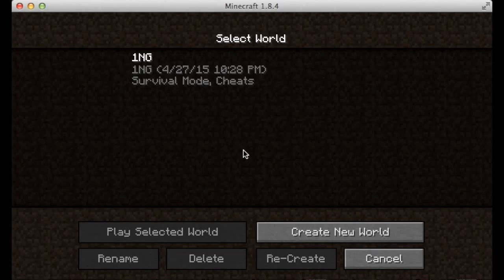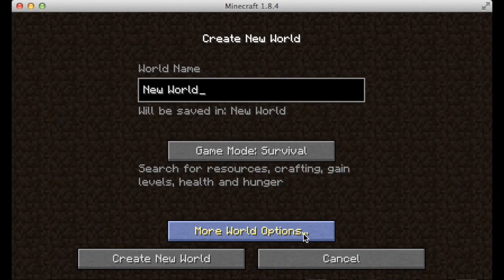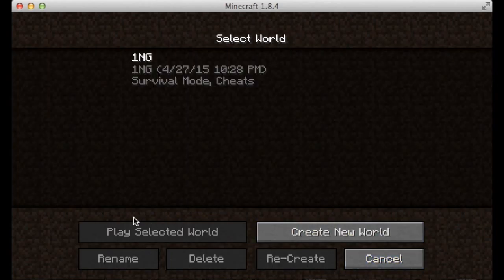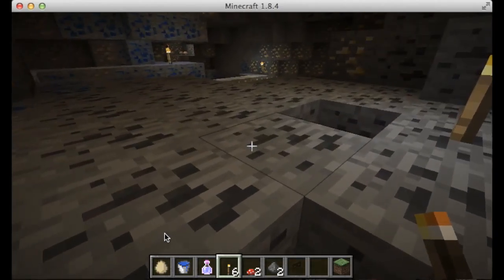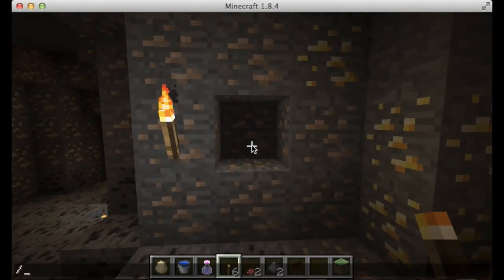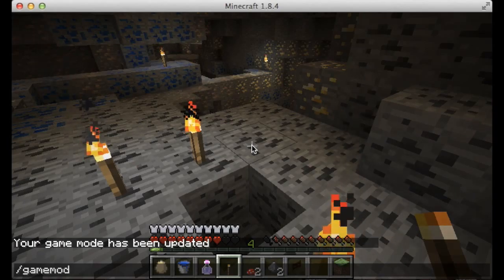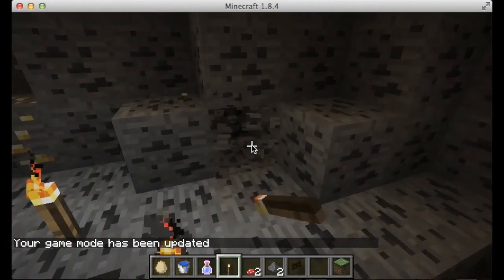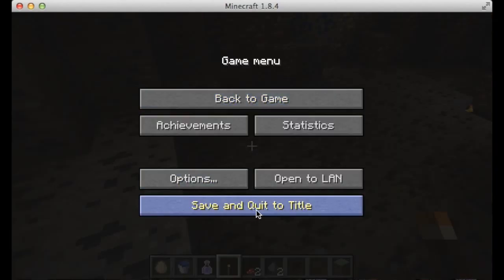Switching from Creative to Survival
I'm going to show you how to switch from creative to survival mode on minecraft without downloading anything. (pc version).